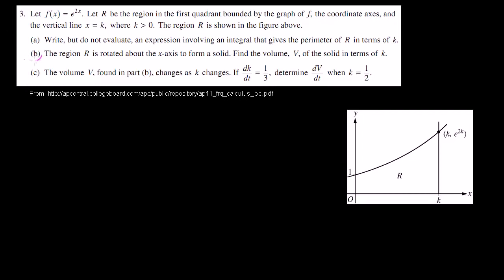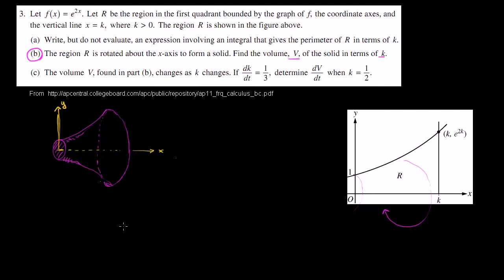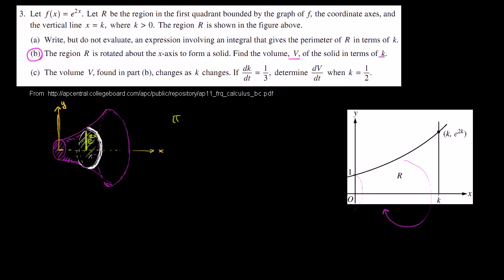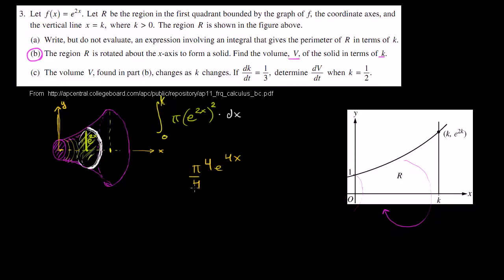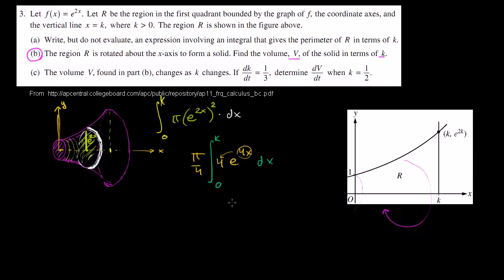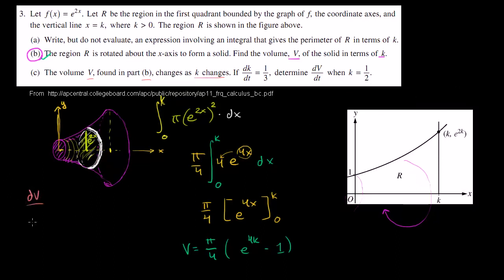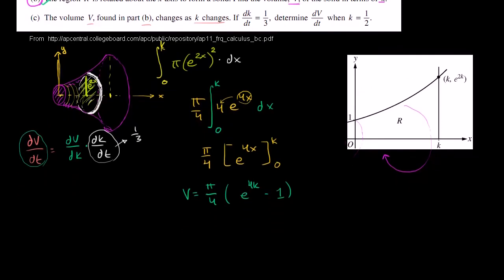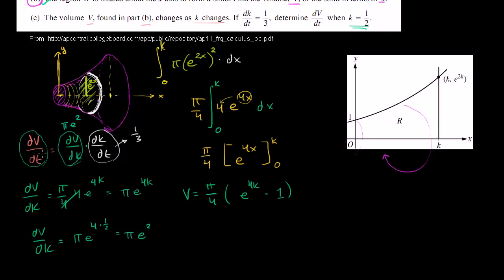Math AP Calculus BC - Calculus BC free response 3 b and c